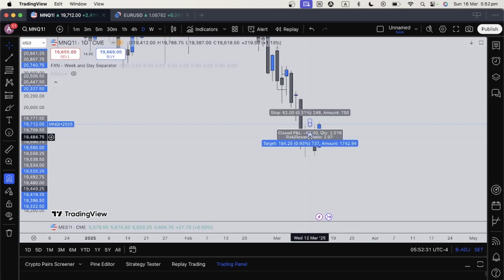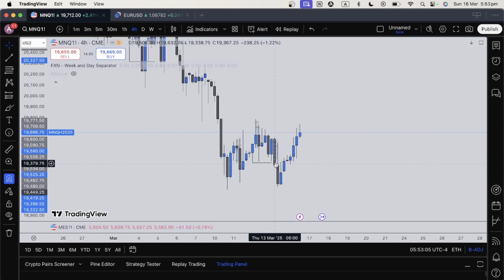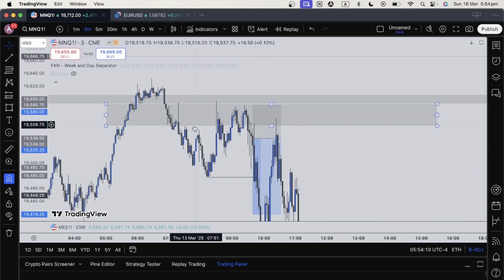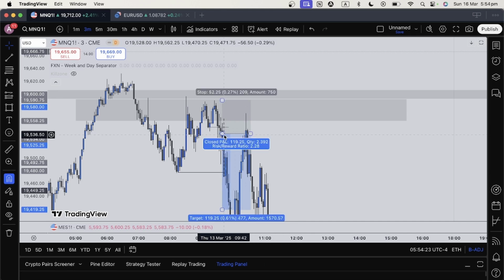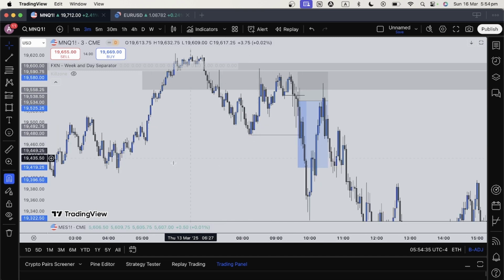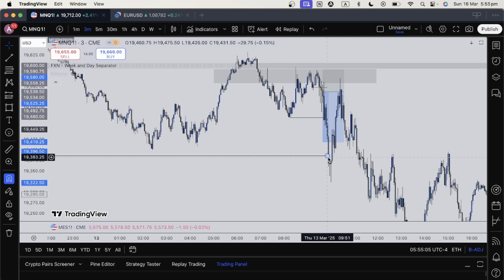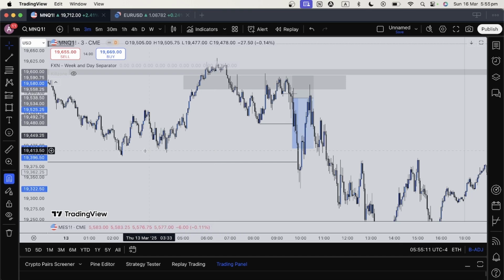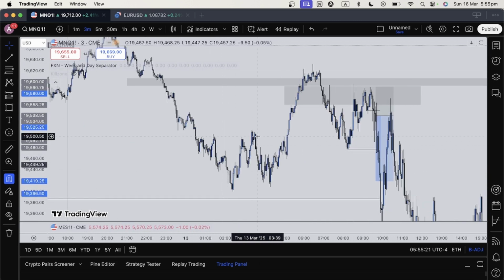1:2RR trade analysis (13/3/25 NQ)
OTHER VIDS

SOCIALS
Follow AMBER: